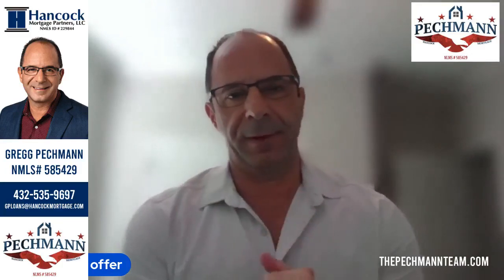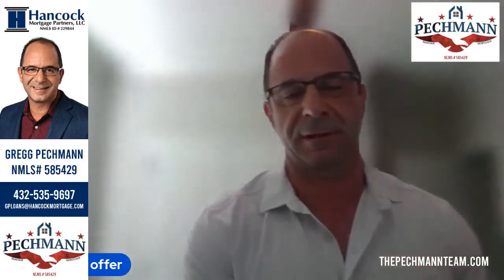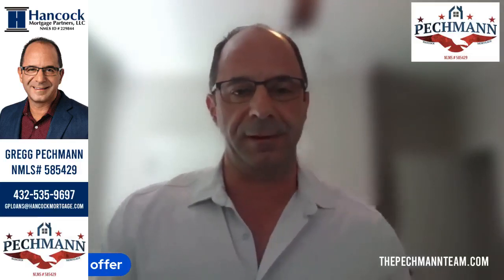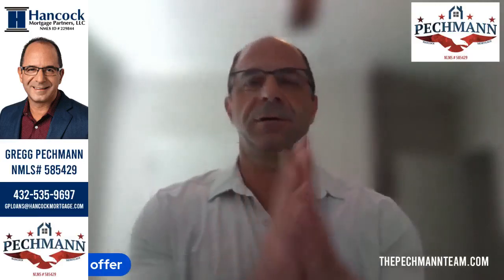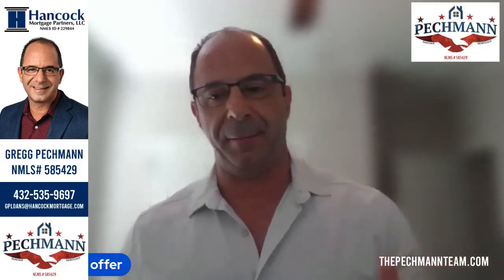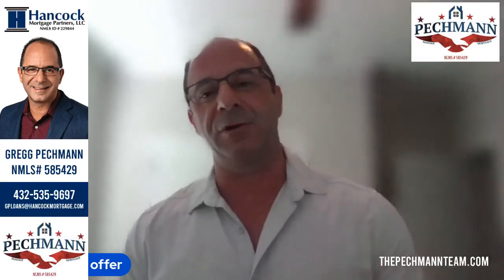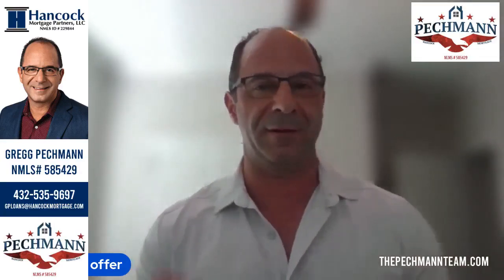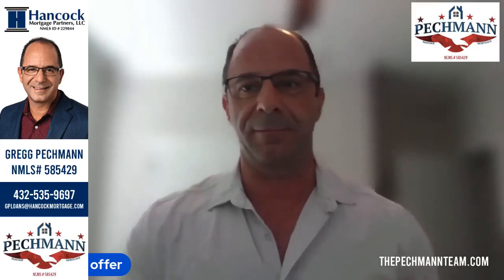The Pechmann Team - Winning the offer strategy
Video of the day - ContractClosingAssuranceWhen making an offer on the house, you need to throw the whole kitchen sink at the seller